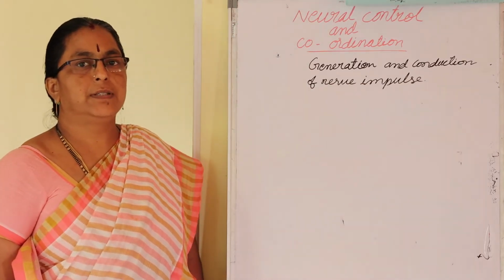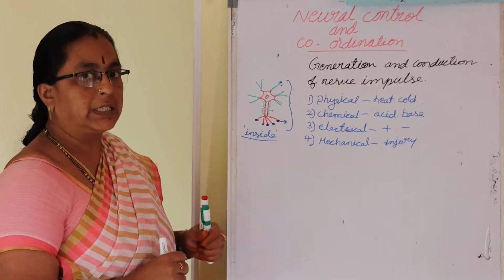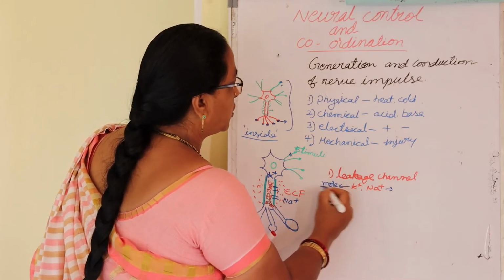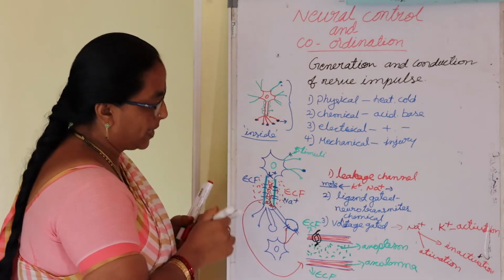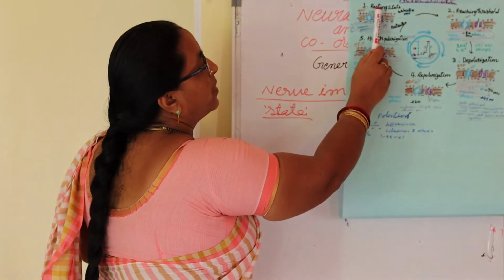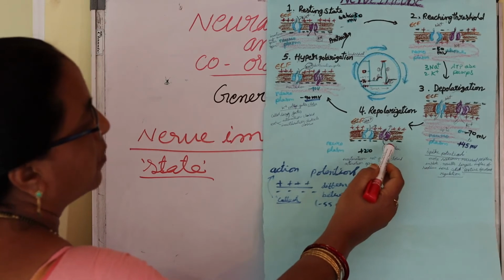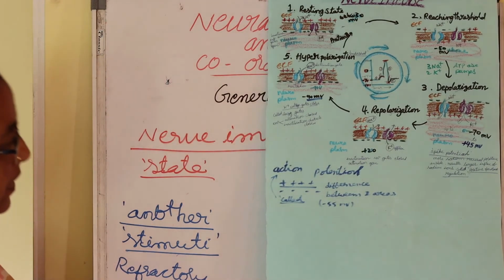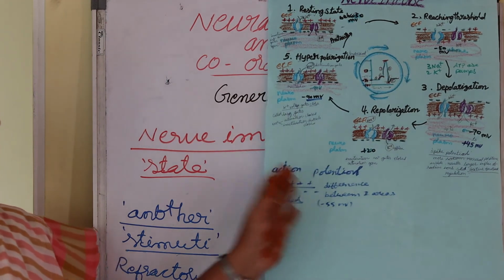Neural system & Co-ordination || PART 11 || Generation & Conduction of Nerve Impulse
This video shows/explains a part of zoology 2nd year topic - neural system and co-ordination. In this topic  it explains about generation and conduction of nerve impulse in nerves. It also explains  stages of  polarization of nerve fibres .It also explains process of chemical changes in nerve impulse generation  .